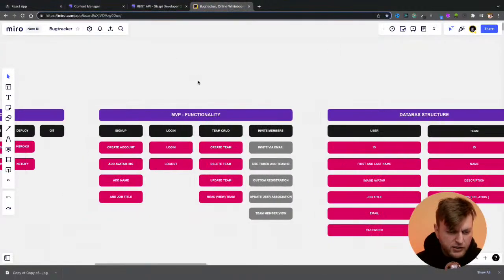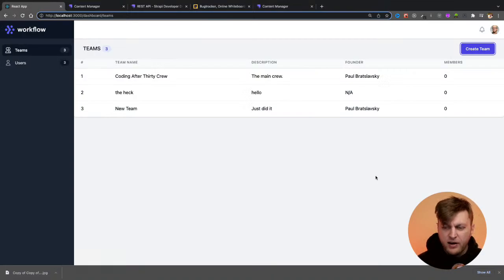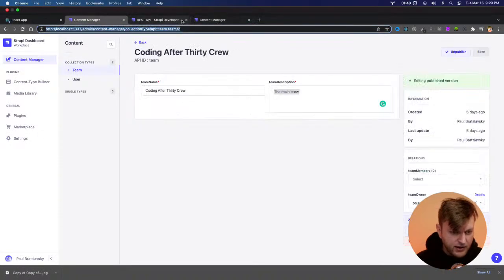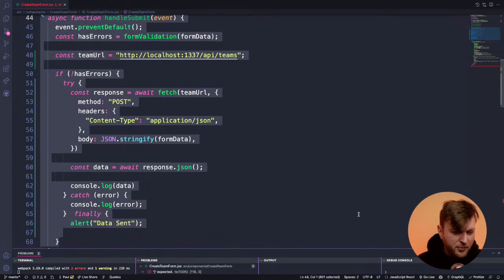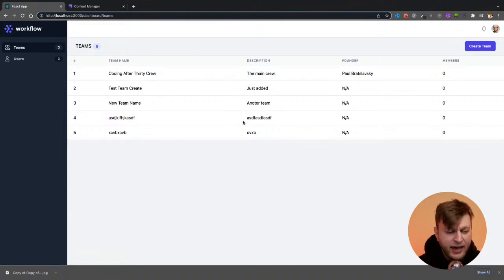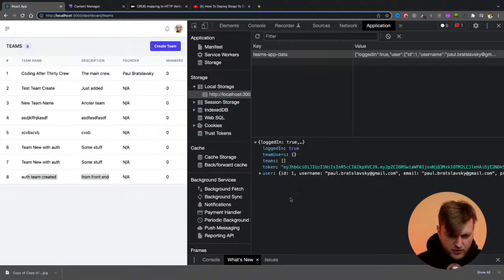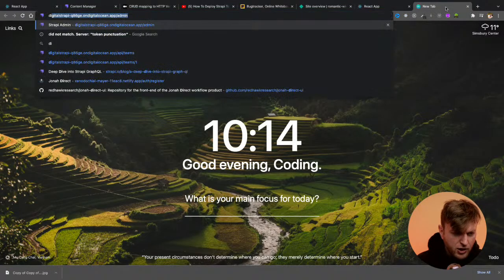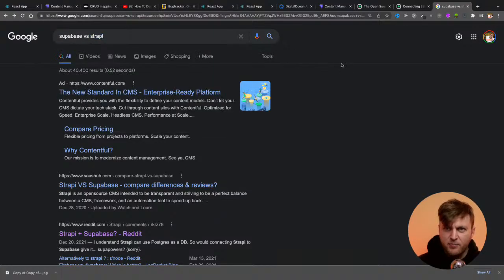How to build CRUD application with React and Strapi 4 [ lets add data to the database using CRUD ]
How to build CRUD application with React and Strapi 4 [let's add data to the database using CRUD ]

In today's video, I want to go over how to create and add an entry to the database in our react application.  How we can do it from the front end using fetch to make a POST request.

But we will also go over CRUD and its HTML requests equivalent like GET, POST,  PUT and DELETE.

Hope you can join us.  It will be fun.

Tech Used: Bootstrap5, Tailwind,  React Bootstrap, React, Javascript, Strapi, Node, GraphQl, and Postgresql.

As always going to be lots of fun. See you guys there.

Udemy Courses By John Smilga I took

Books I am Reading and Recommend:
Clean Code
Grokking Algorithms
Think Like a Programmer
The Pragmatic Programmer